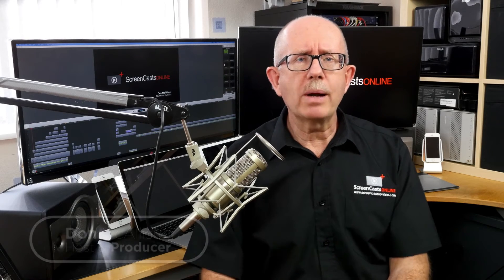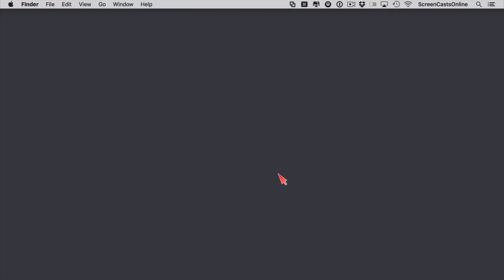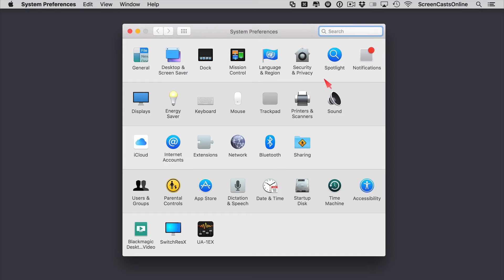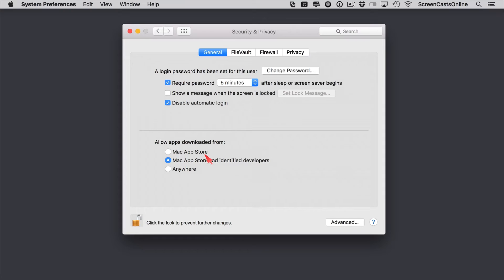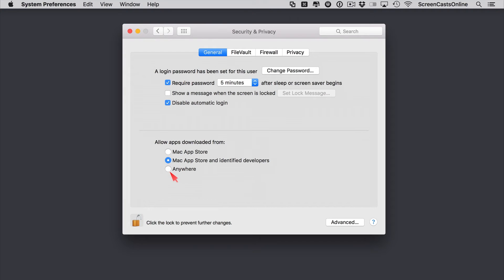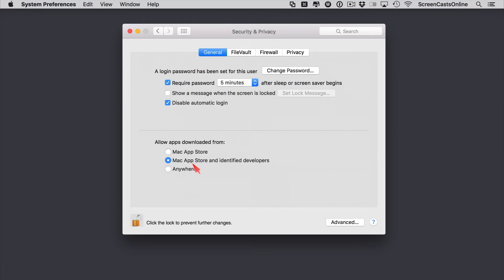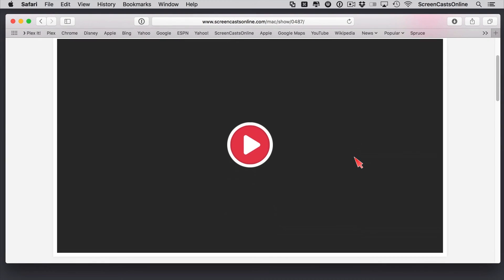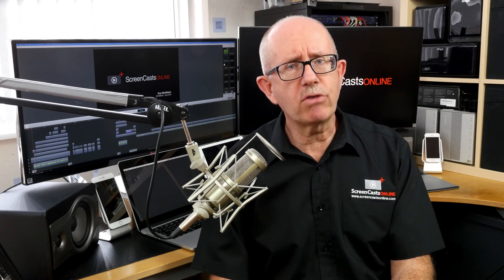ScreenCastsOnline - Tip of the Week scototw015 - Viruses & Gatekeeper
This week it's all about security and running virus checkers on your Mac.
 Don talks us through using a Malware software called Gatekeeper to keep on top of malicious apps and malware.
Check out the ScreenCastsOnline website for a full tutorial on ClamXav Antivirus to go even further into keeping your Mac virus free.

Don